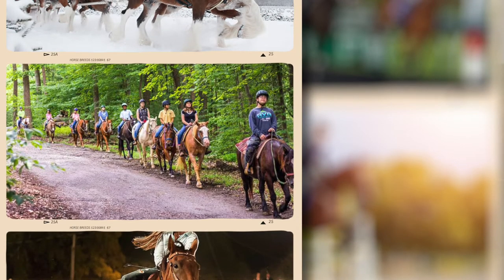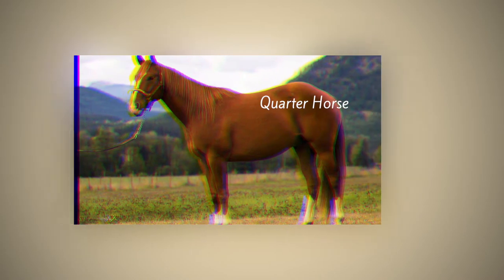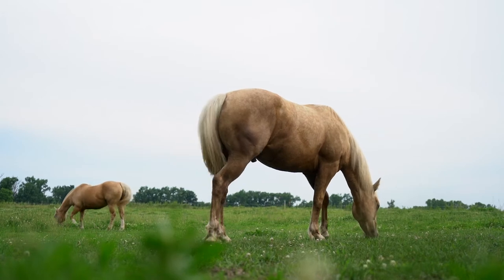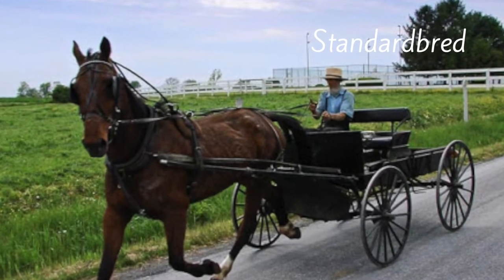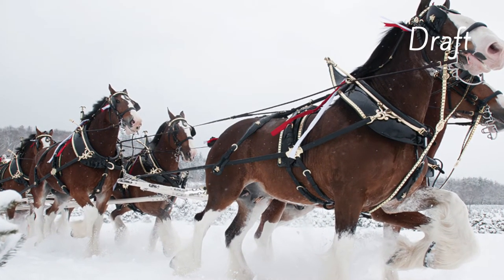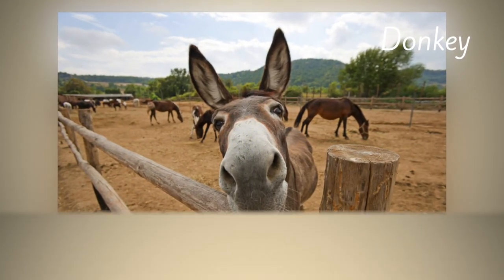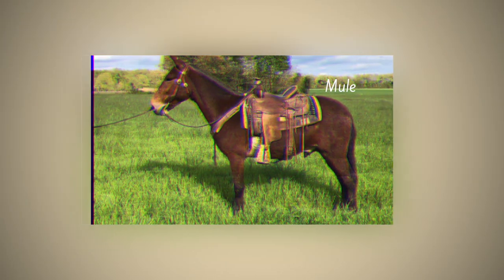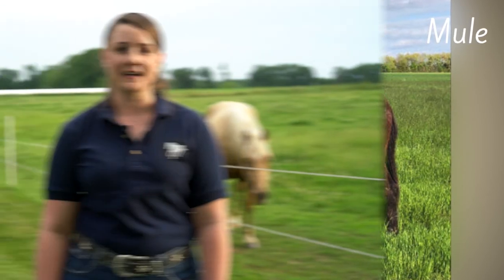Horse Breeds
Hear from Dr. Lynn Martin, equine veterinarian,  as she covers some of the most popular horse breeds in Missouri.

This video series is presented by Agriculture Education on the Move™ (AEOTM) and Missouri Horse Council.